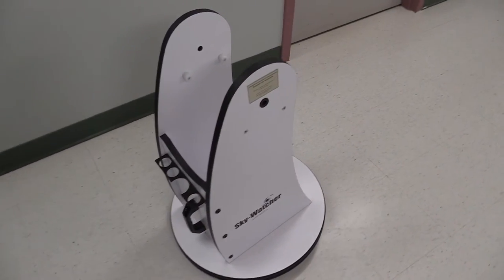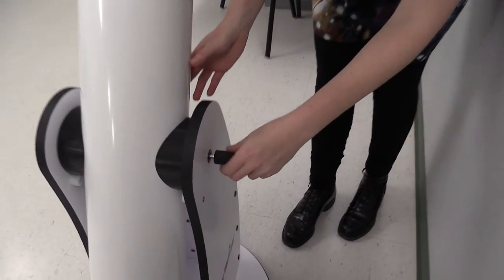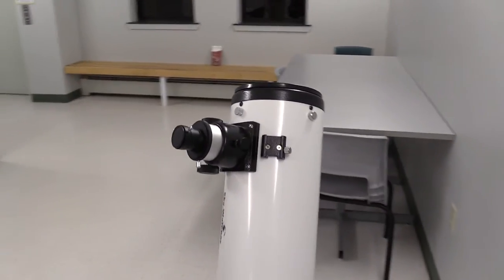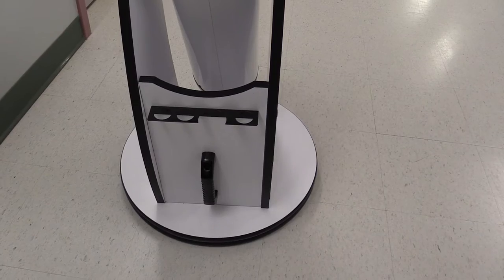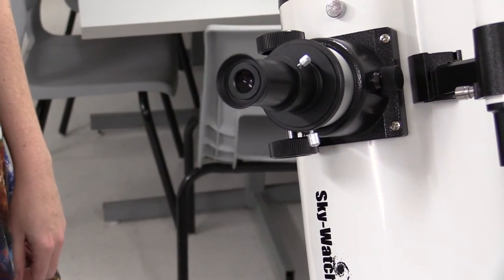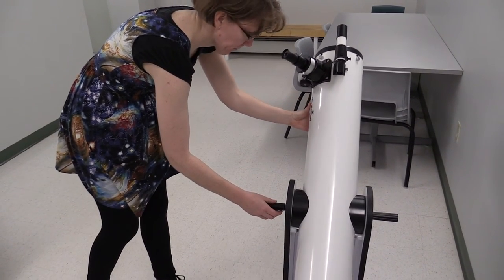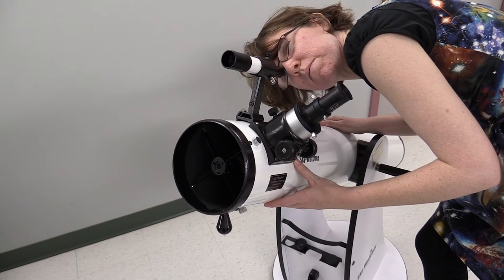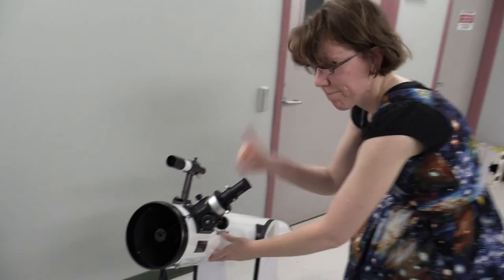Using a Library Telescope - Library Telescope Program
Instructions on how to use the telescope (Skywatcher Dobsonian 6") that you've borrowed from a PEI Public Library. Find a written guide to using the telescope and a list of PEI libraries with telescopes